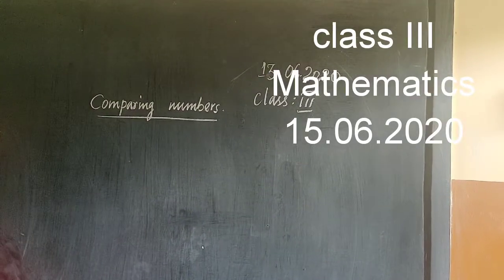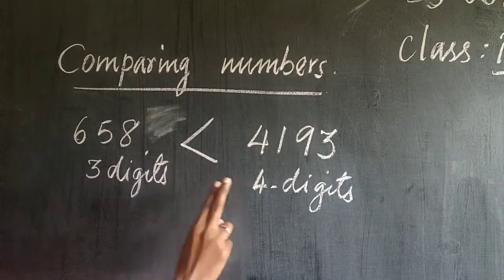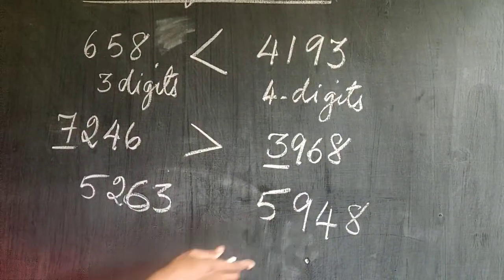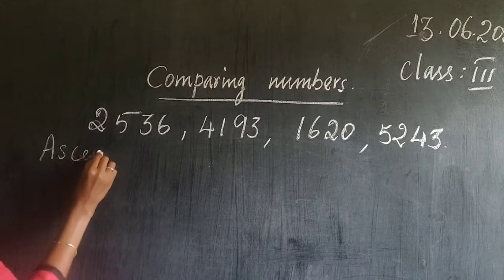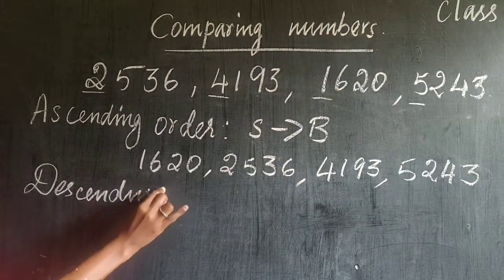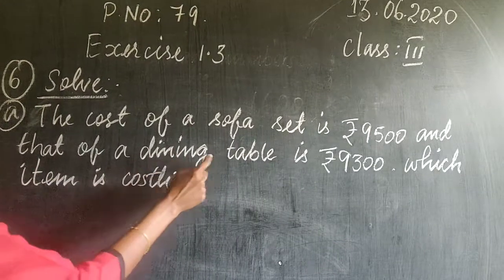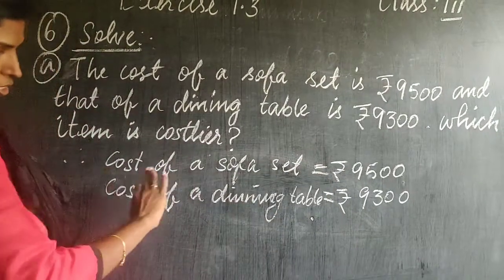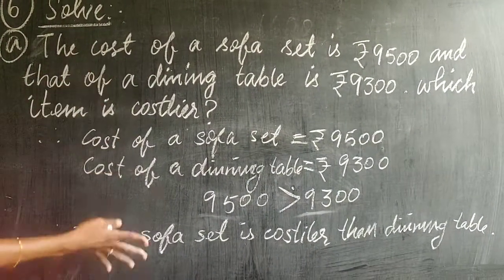III - Comparing numbers/ascending and descending order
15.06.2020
Comparing the number
smaller than and greater than